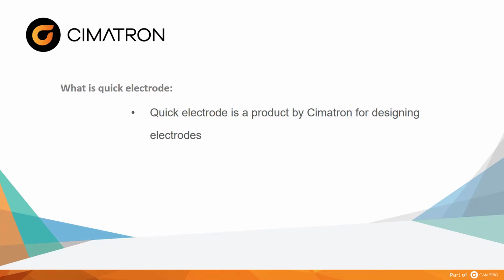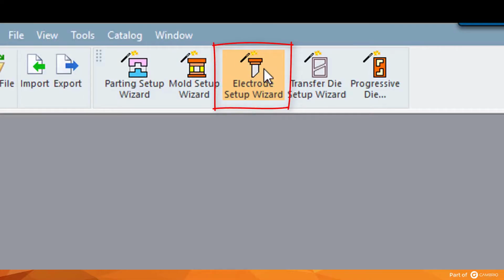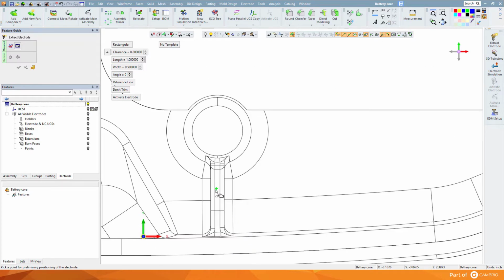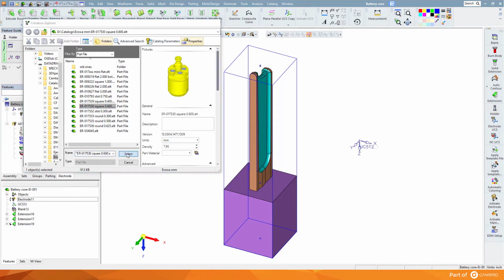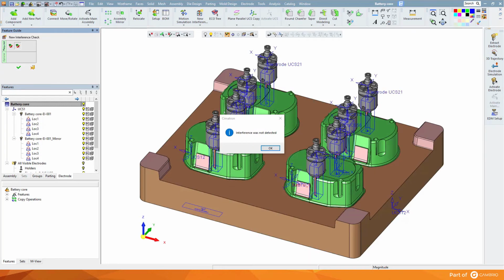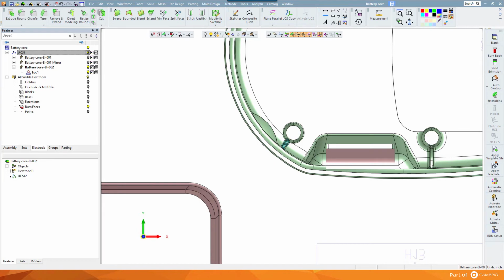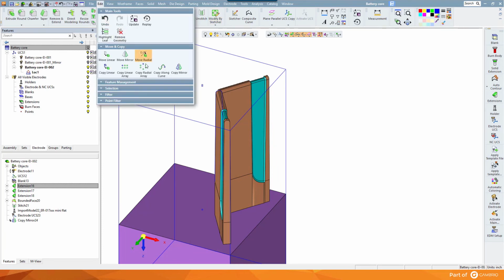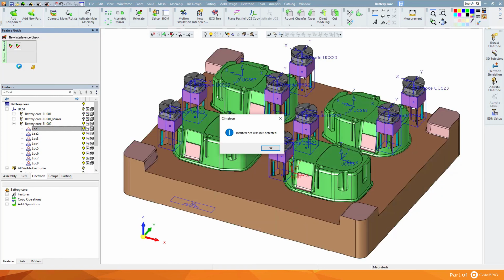Cimatron Electrode - An introduction to Quick electrode